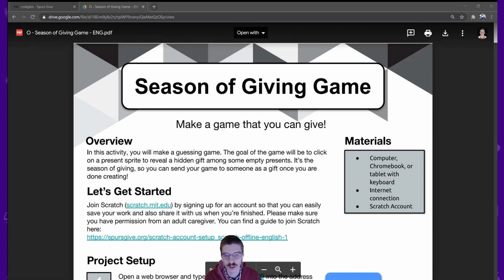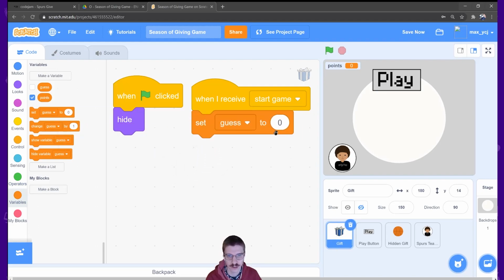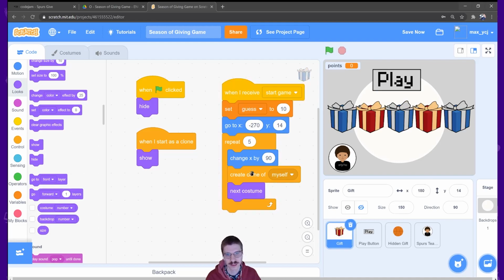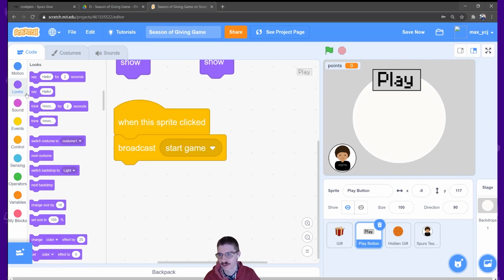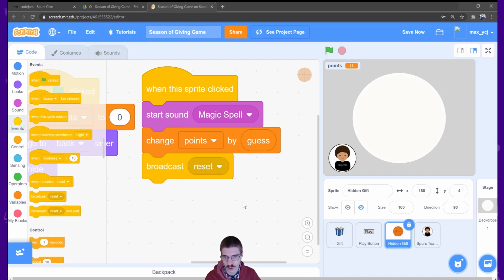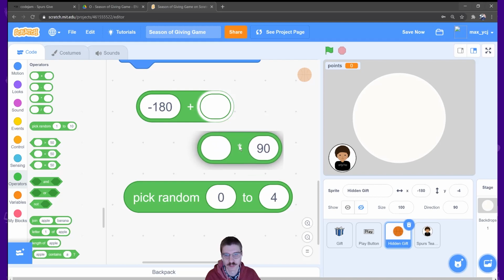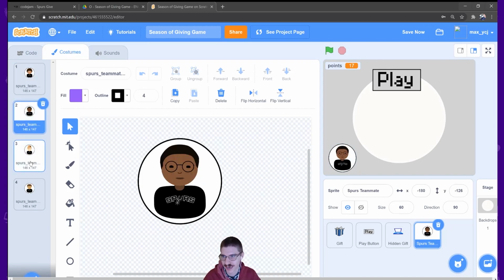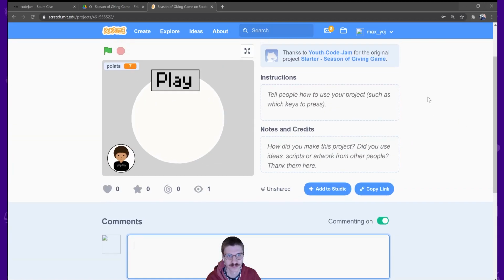Spurs Give x YCJ: Season of Giving Coding Camp